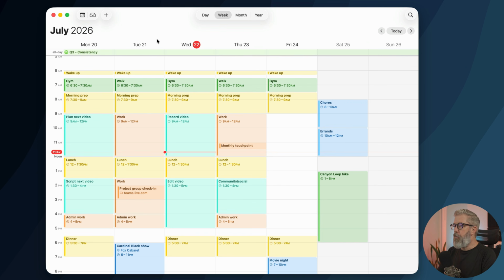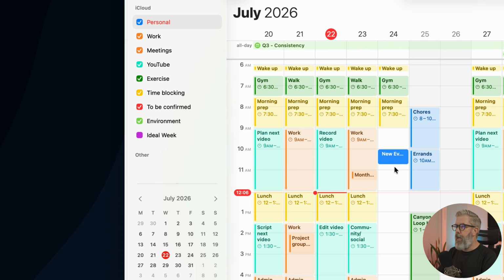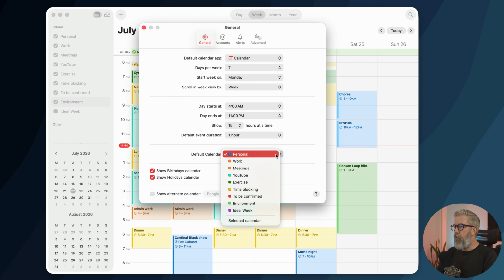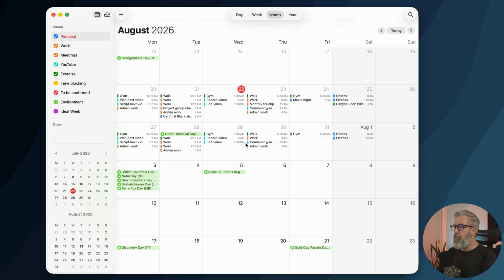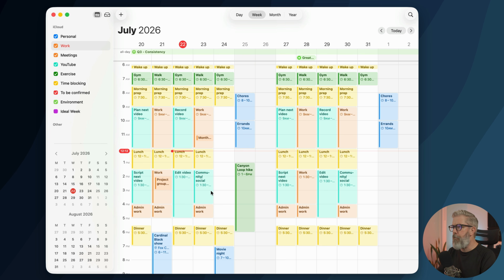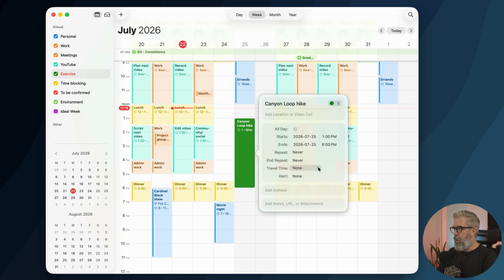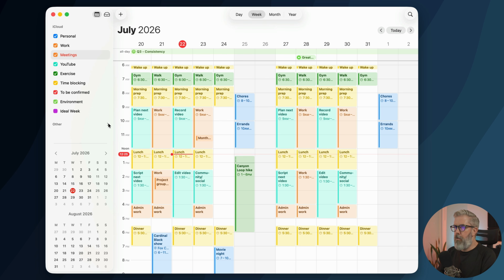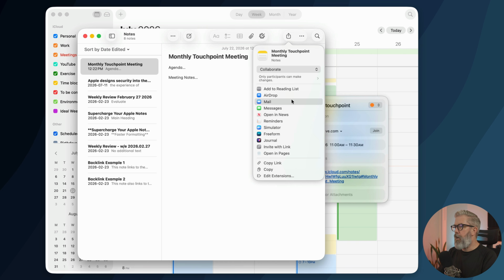How to Get the Most Out of Apple Calendar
Apple calendar is more capable than a lot of people realize. In this video, I'll show you how to set it up so it helps you plan your week instead of just being a list of commitments (which someone else probably put there for you).

We'll cover how to set up multiple calendars to separate different parts of your life so you can spot imbalances at a glance, how to configure a custom 2-week view, how to customize your calendar entries, and how to connect Apple Calendar with Reminders and Notes so everything is linked into a cohesive system.

TIMECODES:

0:00 Introduction
0:31 Weekly calendar view
1:15 Using multiple calendars
2:22 Tentative calendar entries
2:53 "Environment" calendar
4:02 Setting the default calendar
4:55 How to set up custom week views
6:18 Monthly calendar view
7:40 Scheduled events vs working sessions
9:51 Calendar event options
12:29 Calendar and Reminders integration
14:17 Calendar and Apple Notes integration
15:58 Wrap-up

RESOURCES:

Terminal command for 14 day week view:

defaults write com.apple.iCal n\ days\ of\ week 14